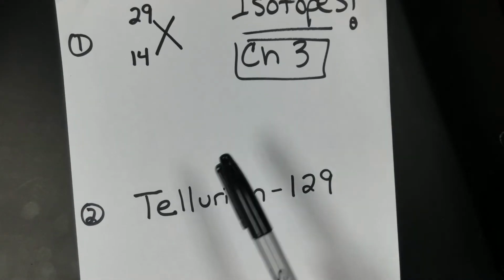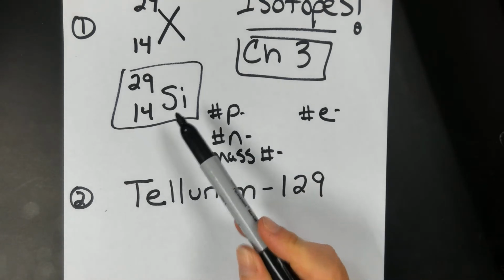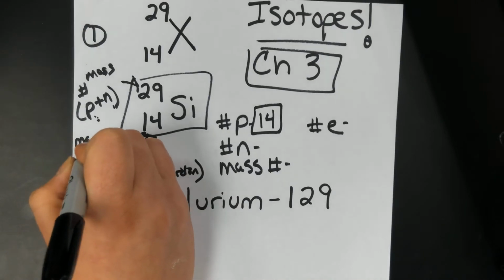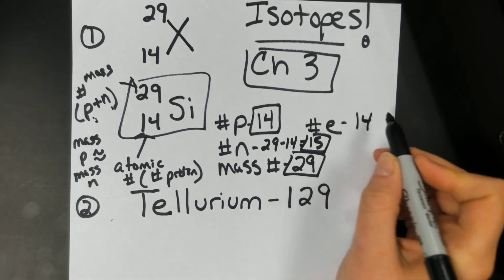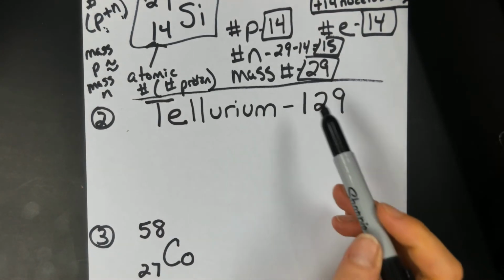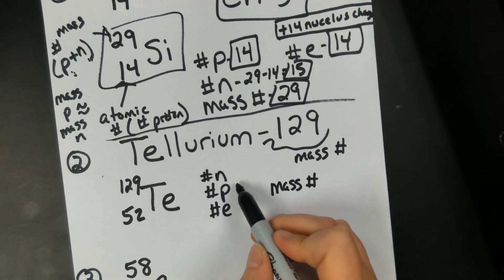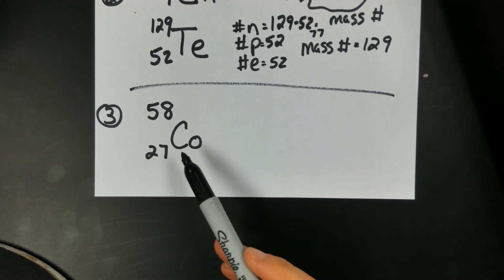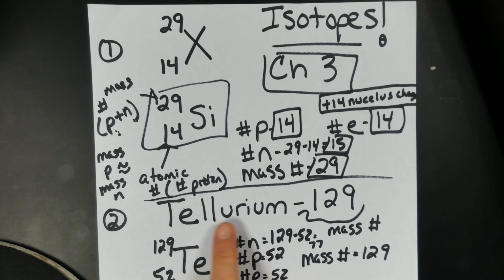CHEM101 - Chapter 3: Isotope Practice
We determine the mass #, # protons, # neutrons, and # electrons for isotopes that are given in 3 different ways.